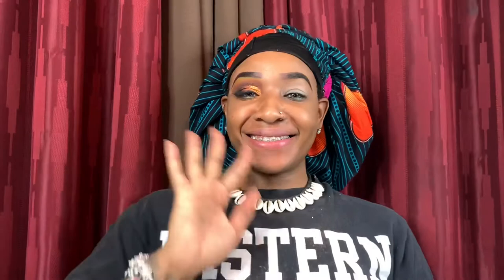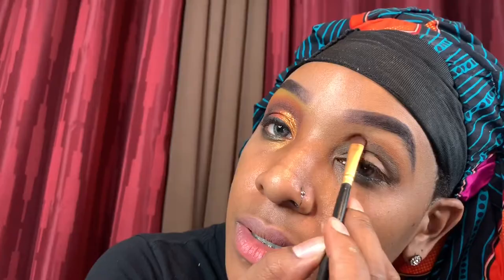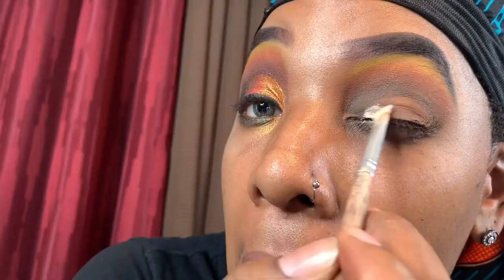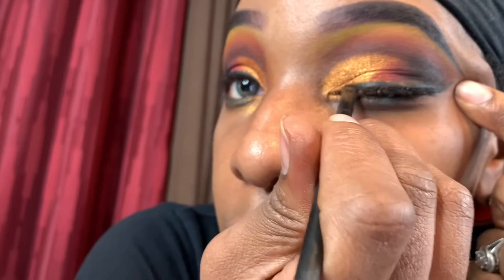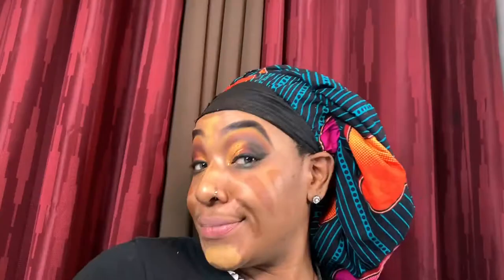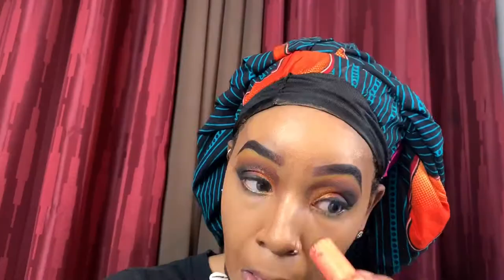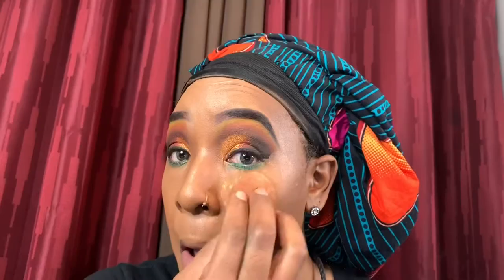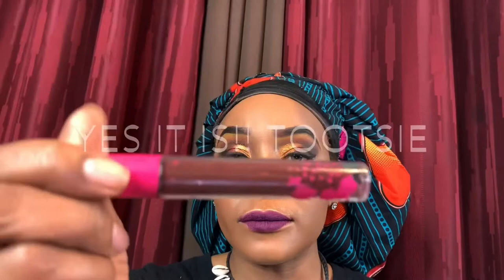JUVIA’S WARRIOR PLACE CUT CREASE POP OF COLOR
JUVIA PLACE MAKEUP CRAYON CASE

How to cut your crease using concealer first! Before actually layering your colors...

EYES:
@lagirlcomestics: pro concealer : “Cool Tan”
@thecrayoncase: “red”
@thecrayoncase: ”black"
@thecrayoncase: "yellow"
@juviasplace : warrior pallet Kano"
@juviasplace : warrior pallet “bakwa"
@juviasplace : warrior pallet “Dahomey"
@Morphebrushes: “rich” “universal” “brunette” “muddy”

FACE:
@juviasplace: shade sticks “Brasillia” highlight
@juviasplace: shade sticks “Benin” highlight
CONTOUR
@juviasplace: shade sticks “Zambia” highlight @milanicomestics “NYX” Matte Finish setting spray
@astheticacosmetics “fashionista” “bronzed” “bittersweet” “sienna”
@thecrayoncase: chalk dust setting powerLetter “Y”
@dermablendpro "warm saffron"
@Neutrogena “shine control powder “
@thecrayoncase: The Royalty 2 loose highlighter

LIPS:
@thecrayoncase: lipstick “grave yard”
@colouredraine: lipstick "Tootsie"
@musicflower: long-wear gel eyeliner 24hr